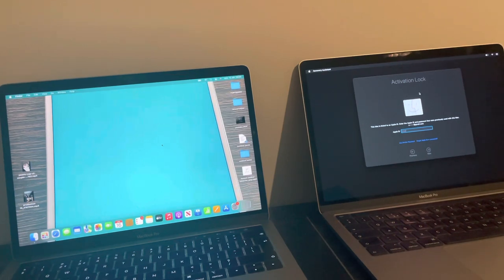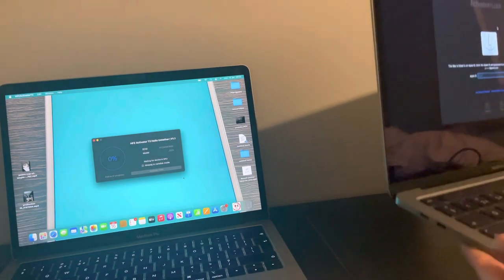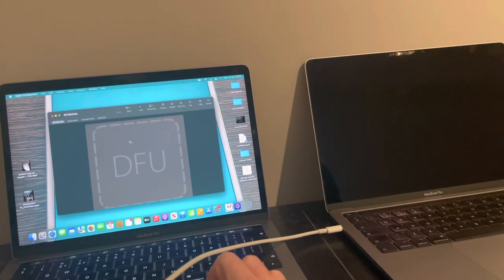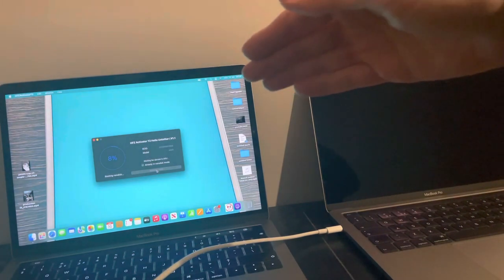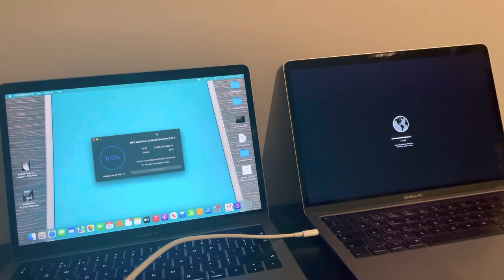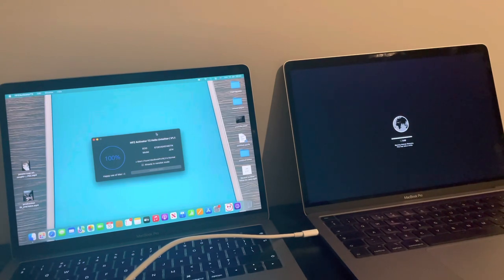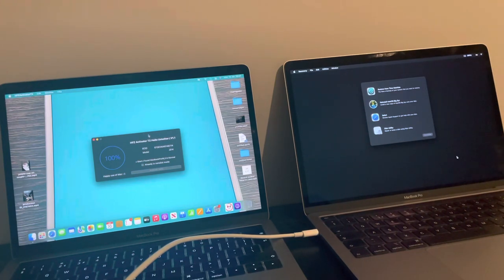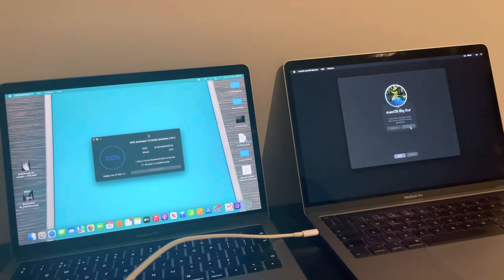T2 iCloud bypass activation lock macbook 🔥 imac🔥mac pro mini🔥HFZ activator V1.1🔥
Hello people and welcome to my channel in this video I will show you step by step how to do an iCloud premium bypass on A T2 apple MacBook using the HFZ ACTIVATOR V1.1 here’s the download link below ⬇️

Please be sure to contact just a tech on telegram to simply register the ECID number.

The information available on this Youtube channel is for educational and information purposes only.
The information and tutorial in this Youtube channel are intended to help those who forgot their own icloud account or unable to activate their own devices.
This Youtube channel is not responsible for any damage and loss of data in your devices so use it @ you’re own risk.

 iCloud helper